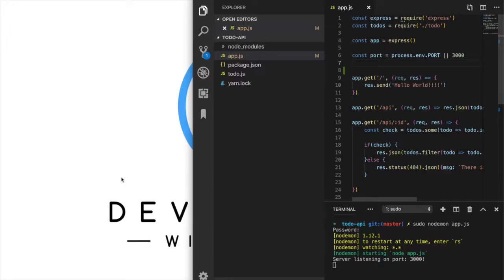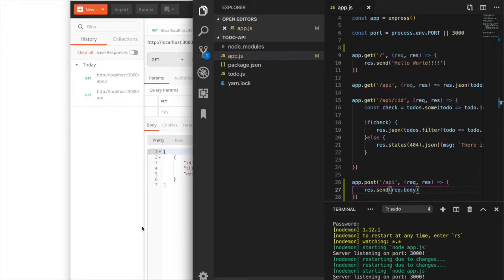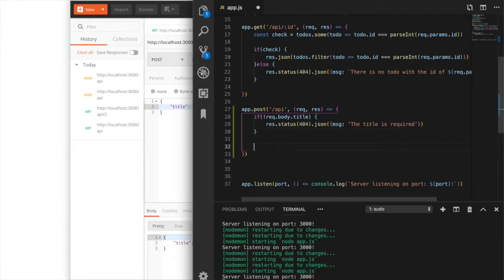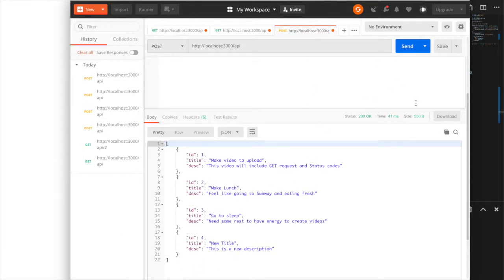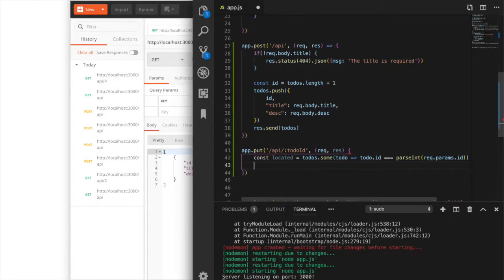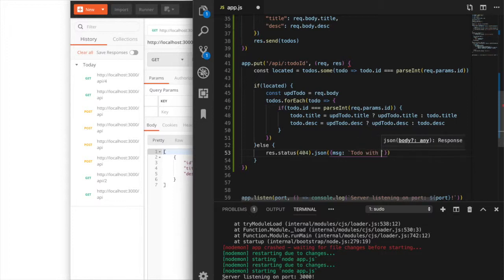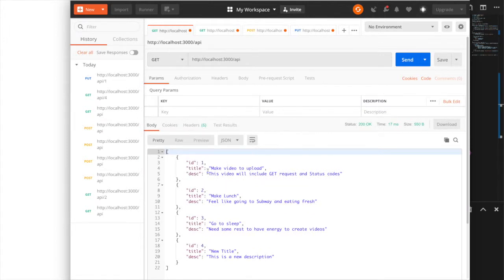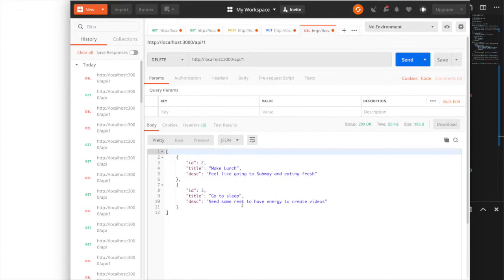Day Thirteen - Part Three of Todo List API with Express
We go through using post, put, and delete in Express

As usual the code can be found on my GitHub account